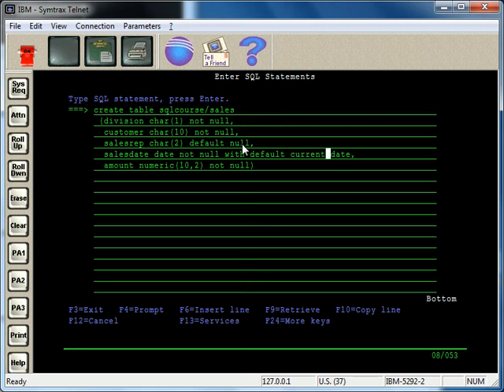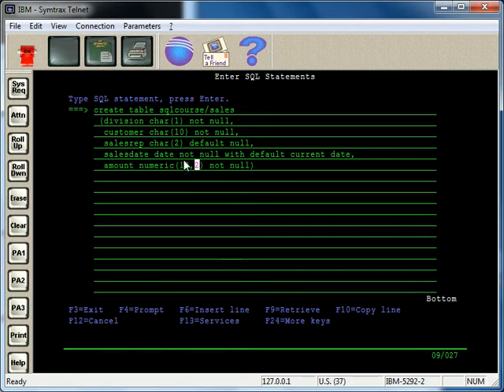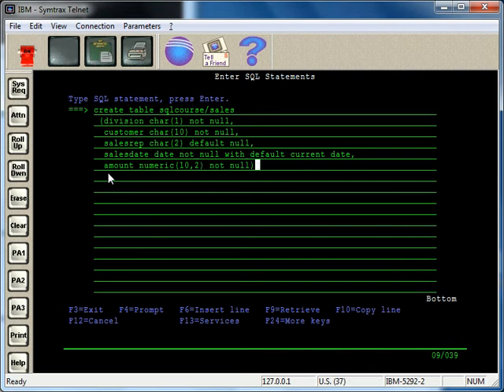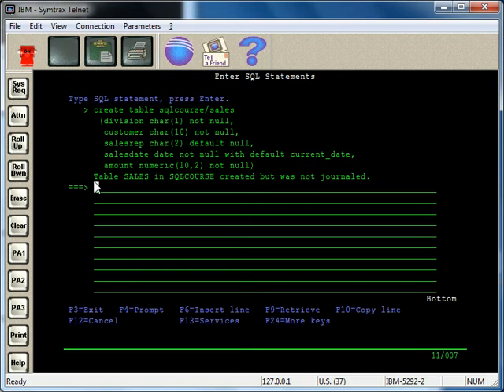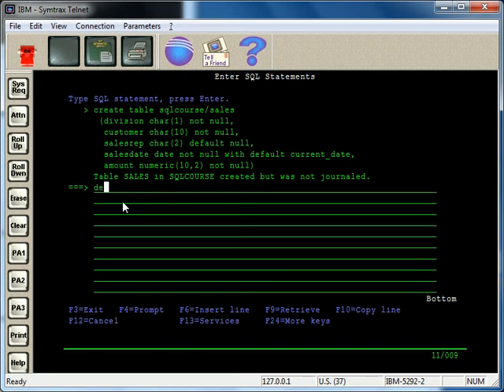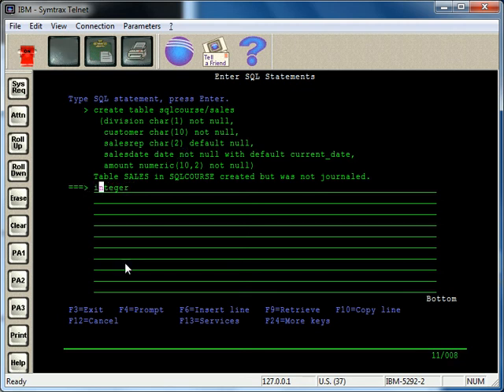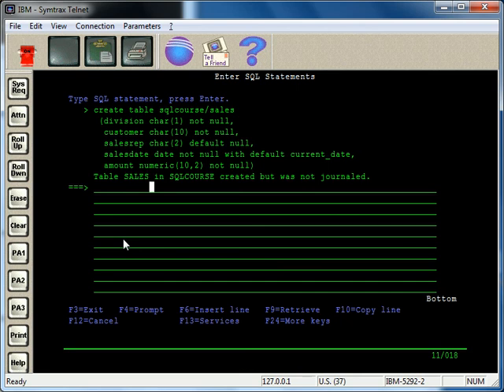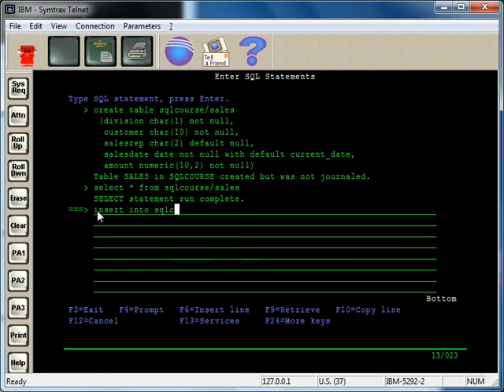AS/400 & IBM i SQL Create Table 3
- How to create a table using SQL on the IBM i and AS/400. Part 3 of 6